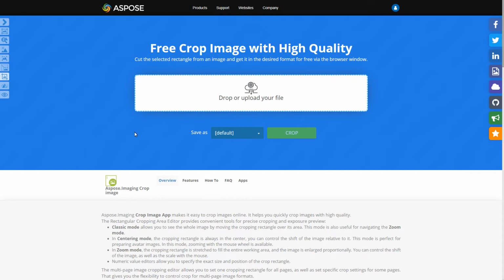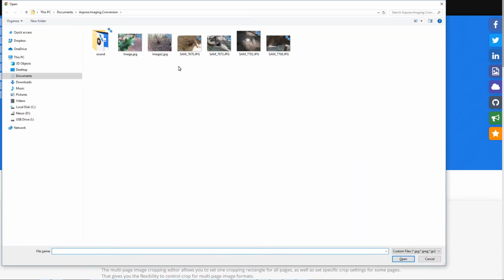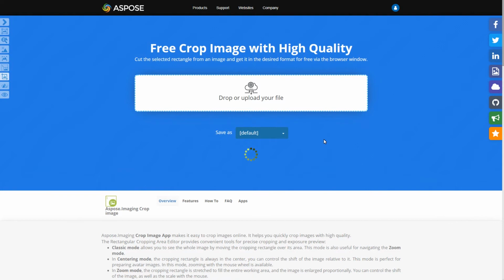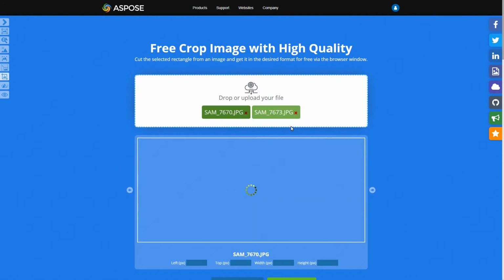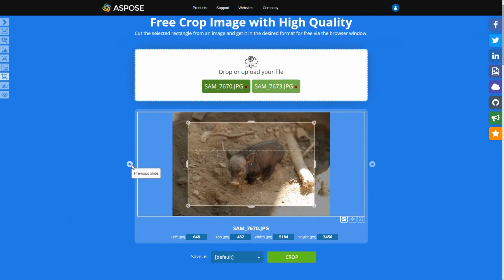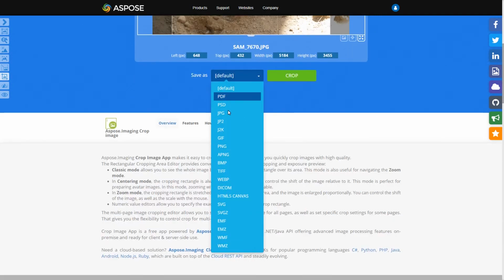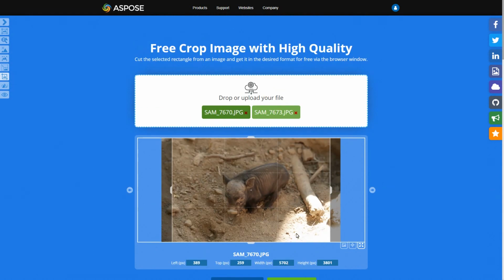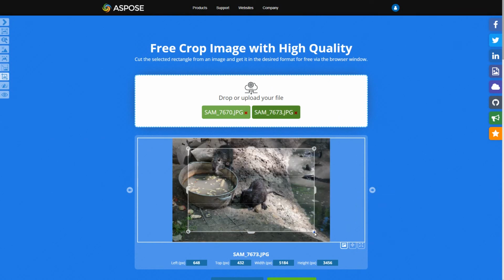Aspose.Imaging Crop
This video shows an example of Aspose.Imaging Crop Application capabilities and how to use the application for your purposes. Aspose.Imaging Crop App is a free online application that is capable to perform easy and fast crop of various input images. the crop process is fully interactive. The process also allows you to convert your image into some other file format. To check out the crop application please follow this
To check out the full product capabilities that is powered by Aspose.Imaging library please use the following